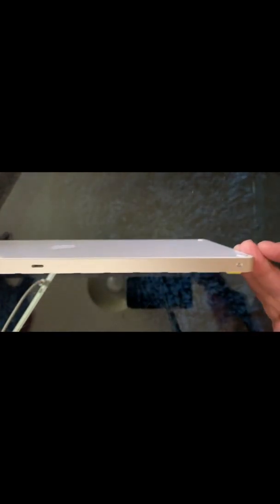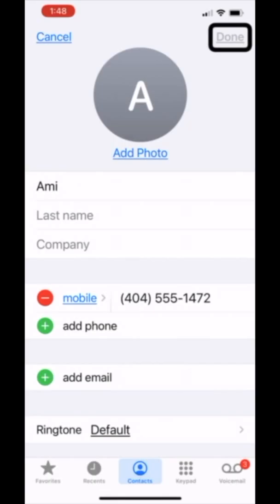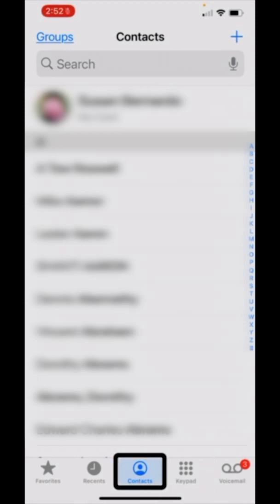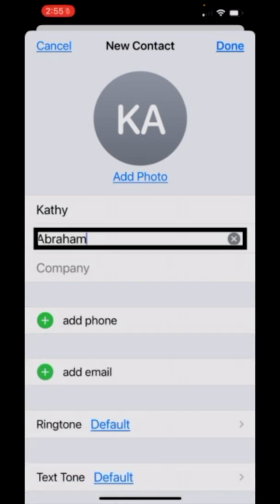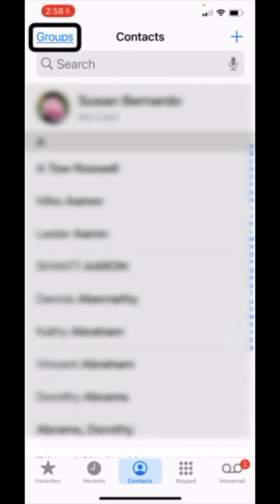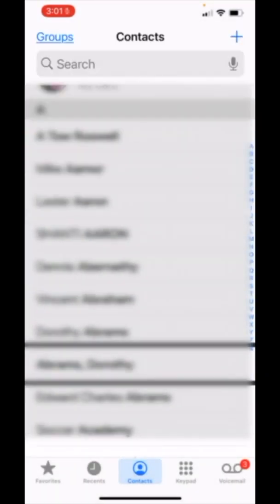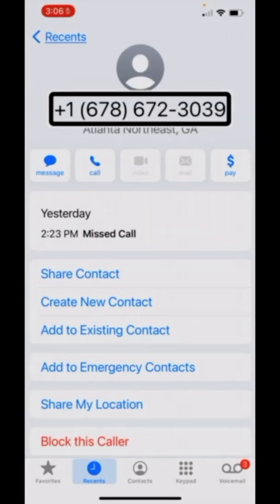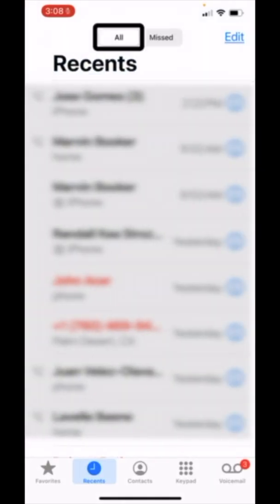Contacts with VoiceOver